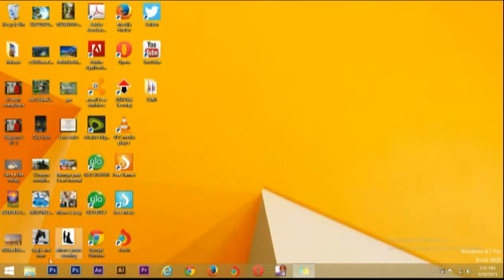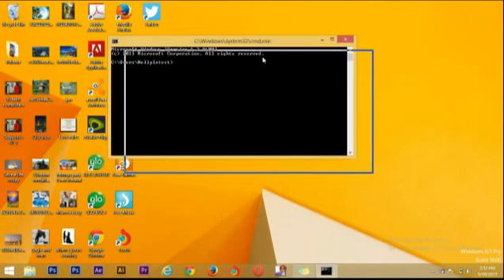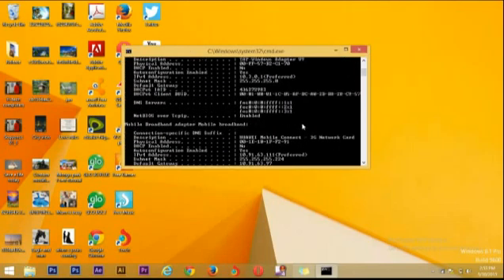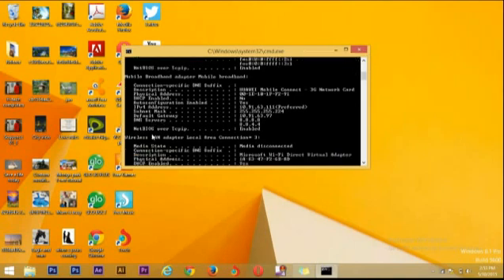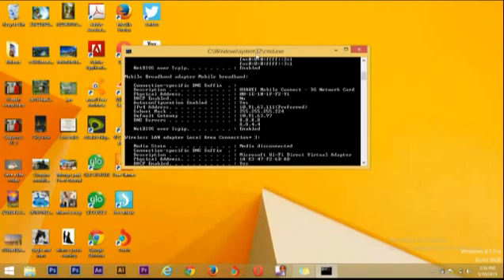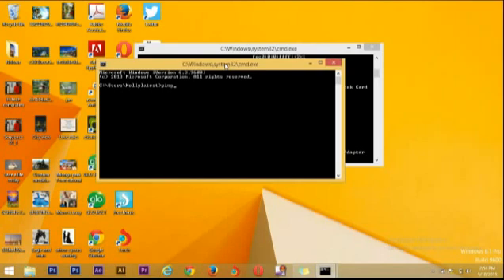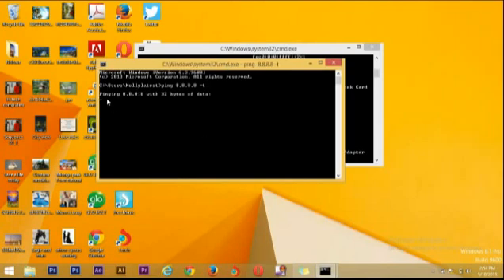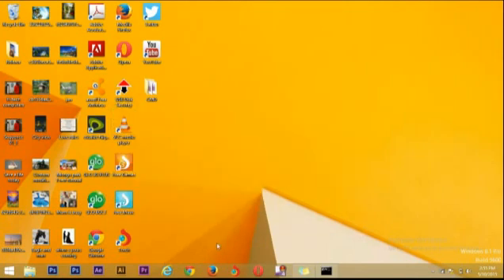How to: increase internet speed with CMD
This Short video will show you how to increase your internet speed using  command prompt (CMD),without downloading or installing any software program. Follow these simple rule Each time you connect to the internet and you are sure of super-fast internet speed.